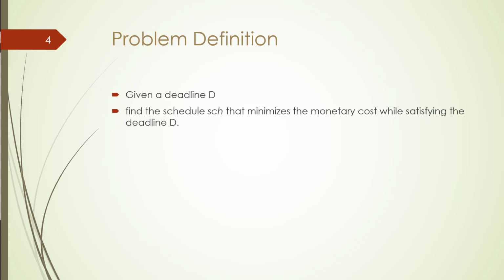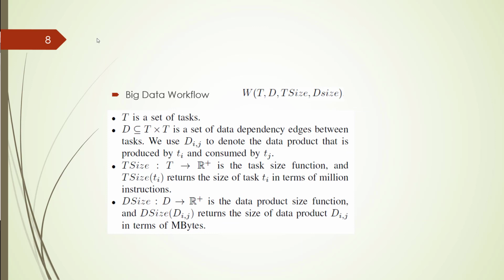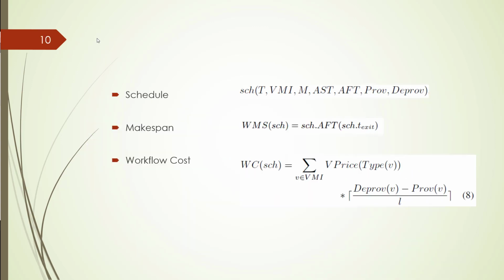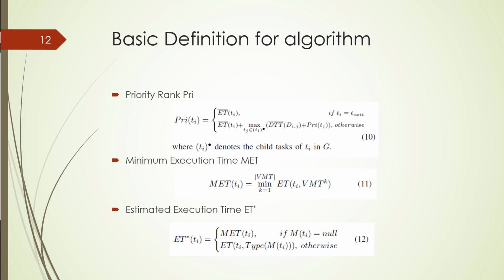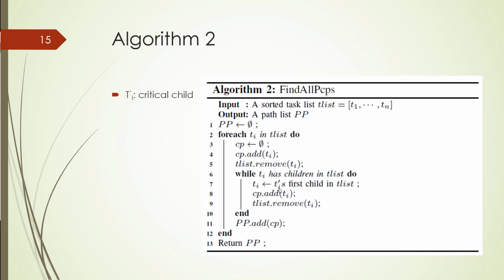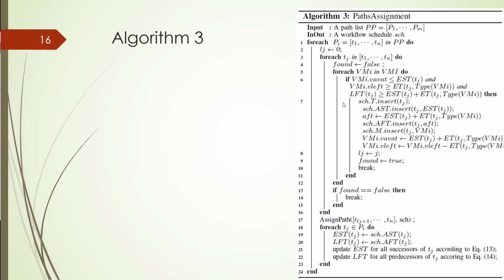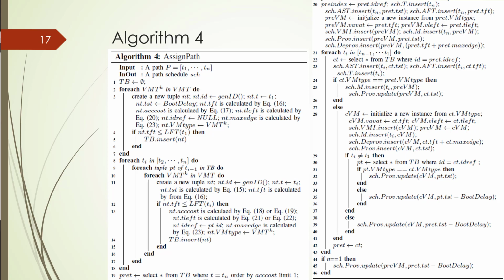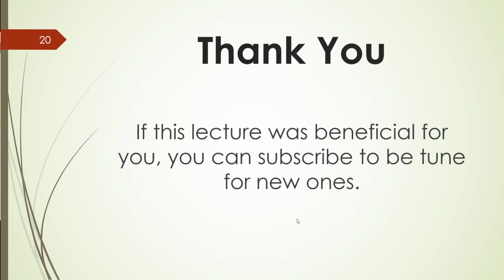The LPOD Workflow Scheduling Algorithm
Article:
LPOD: A Local Path-Based Optimized Scheduling Algorithm for Deadline-Constrained Big Data Workflows in the Cloud
Implementation:
WorkflowPlanner_LPOD.java
Presented By Haydar Mehryar